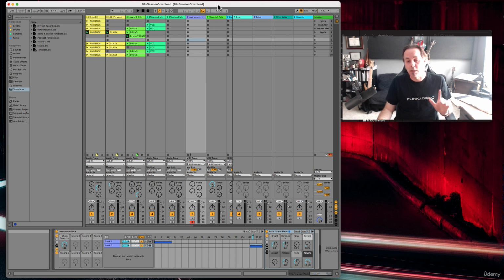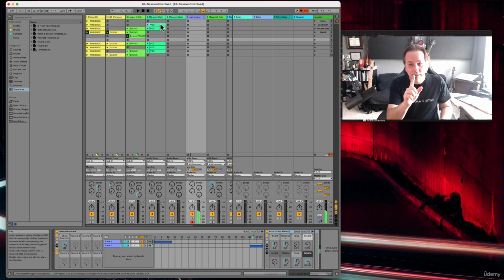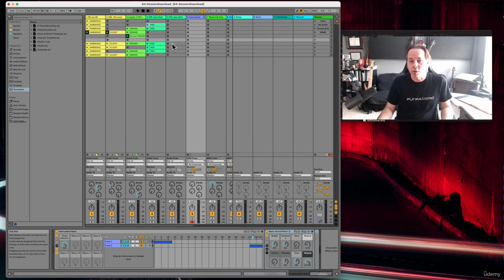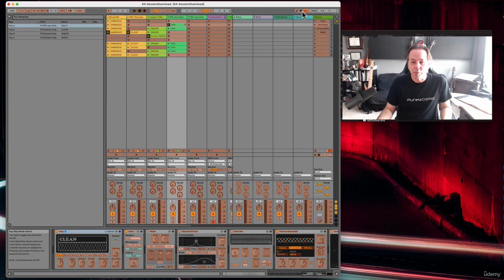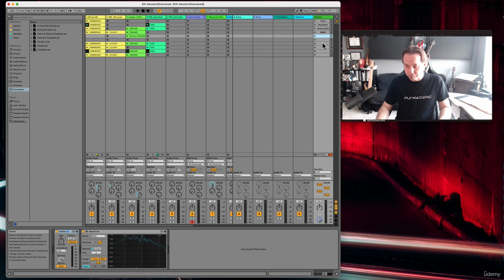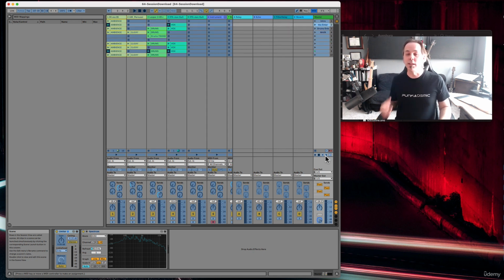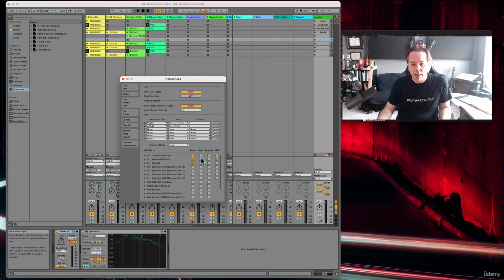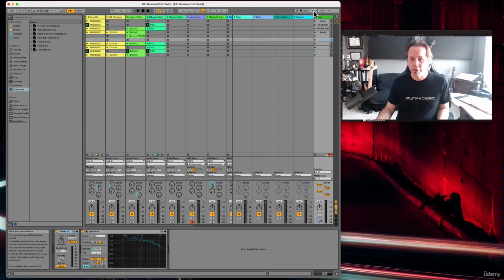272 Mappings and Controllers for Performance